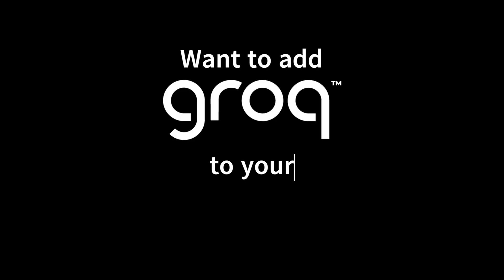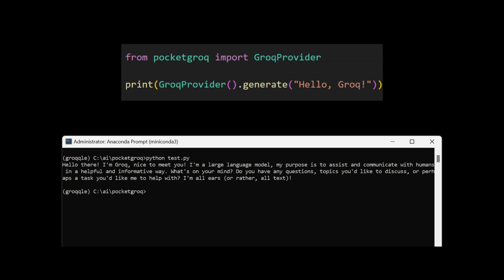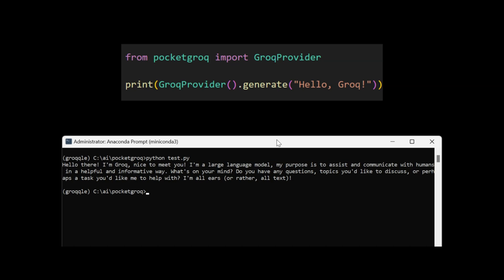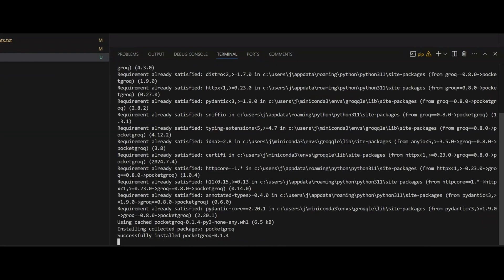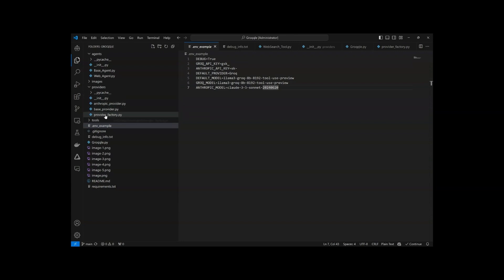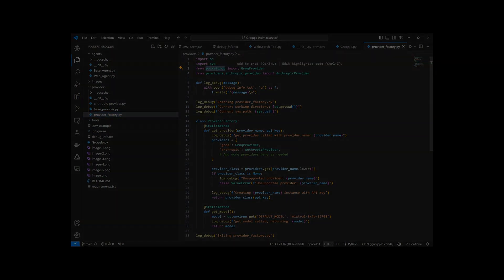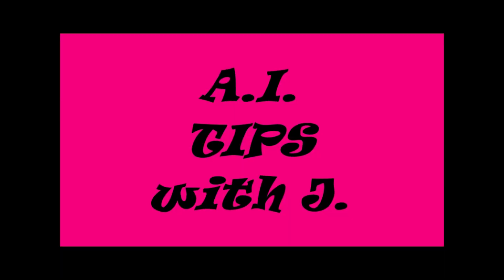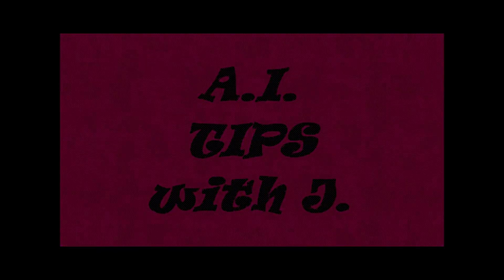Supercharge Your Python Projects with PocketGroq: Seamless Groq API Integration Library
Looking to supercharge your Python projects with seamless Groq API integration? Check out PocketGroq, the ultimate library for AI and LLM projects!

0:00  Intro w/ catchy new song
0:28  2 Line Code Demo
0:45  5 Second, One-Step Installation
1:00  See it in production!
1:18  Catchy new song reprise

Python:  pip install pocketgroq

Discover PocketGroq, the ultimate Python library for seamless integration with the Groq API. Effortlessly harness advanced AI for text generation, JSON handling, streaming, tool use, and more. PocketGroq is designed to streamline natural language processing tasks, making it perfect for developers who demand efficiency and power in their projects.

Learn how to install, configure, and use PocketGroq today-boost your coding capabilities with Groq's innovative technology!